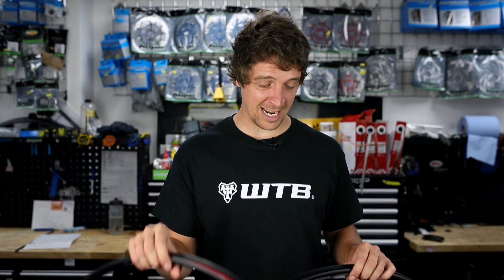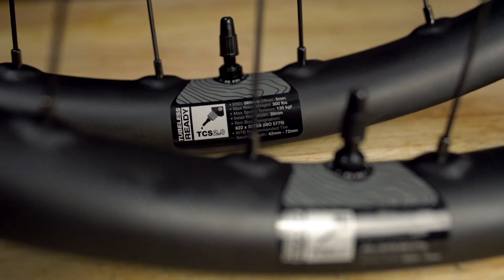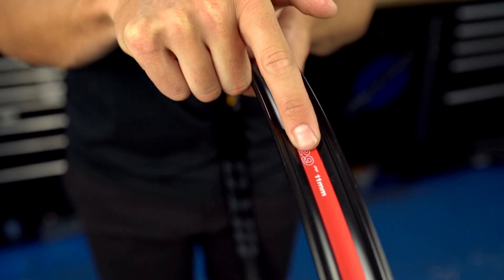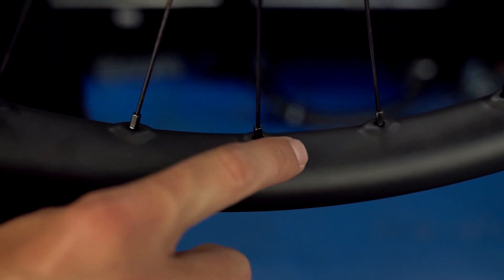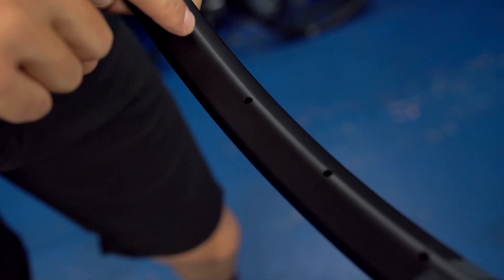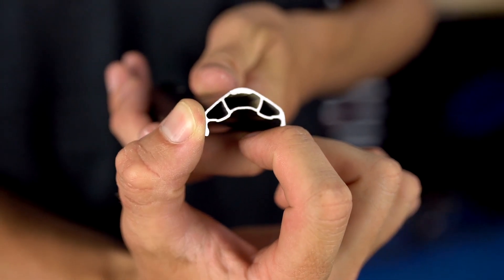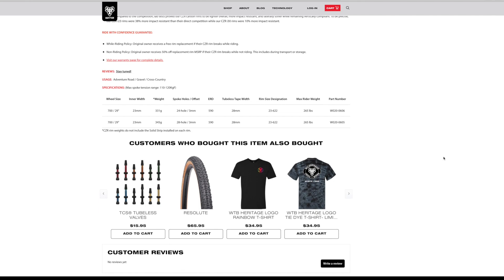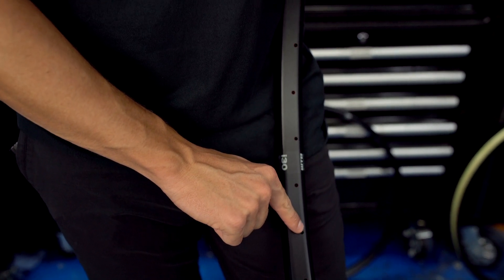WTB Rim Technology - Extended cut!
WTB RIM TECHNOLOGY
Optimized according to their intended usage, every single WTB rim is designed to withstand abuse at performance-focused weights, while also ensuring it doesn’t fall apart simply in the name of saving weight. TCS 2.0 rims now provide riders with a more robust, easily installed and dependable tubeless system. TCS 2.0 revolutionized rim technology with an innovative design that provides easier tire installation and removal while also increases the overall reliability of the tubeless system.

TCS 2.0 SOLID STRIP
Built upon our proven Tubeless Compatible System, TCS 2.0 introduces a more robust, easily-installed, and dependable tubeless system. A recessed channel along the center of TCS 2.0 rims allows installation of the all-new Solid Strip, which prevents tubeless tape from sagging at the spoke holes and results in a smooth, consistent interface between the tire and rim. Once the Solid Strip is installed, TCS Tape is then applied to provide the airtight seal needed for a reliable tubeless system.

ON-RAMP
An angled inner rim profile that allows the bead of the tire to move easily and smoothly into place during installation and inflation.

4D DRILLING
Our spoke holes are drilled at precise departure angle to align the spoke head and nipple with the hub flange, eliminating binding and lateral loading while also dispersing the load more evenly over a greater area. This prolongs the wheel’s lifespan and increases stability.

I-BEAM
The I-Beam adds strength to the inner rim cavity. This distinctive support counteracts spoke loads and provides lateral rigidity.

Join the family!